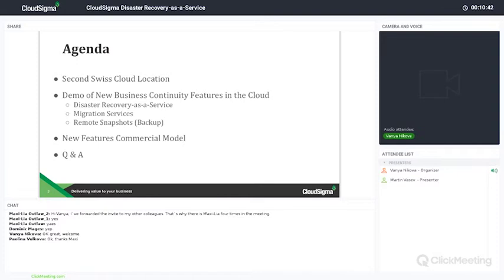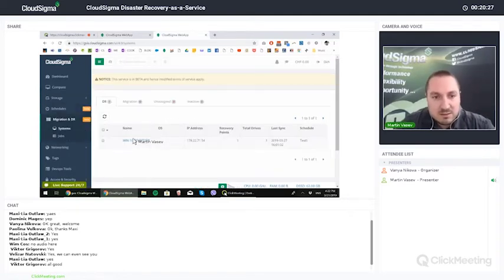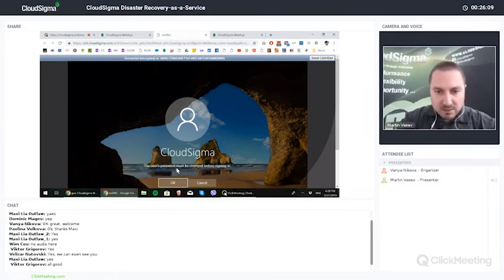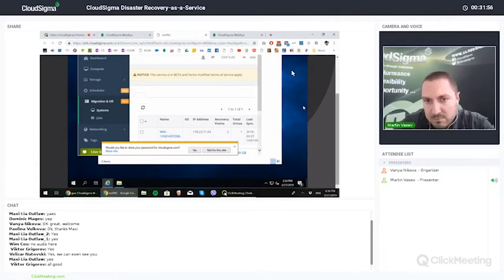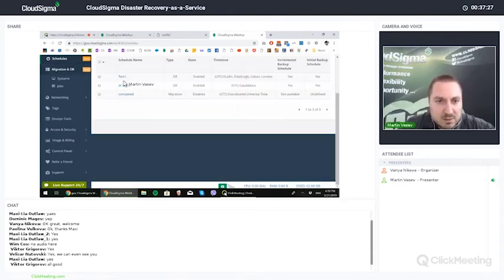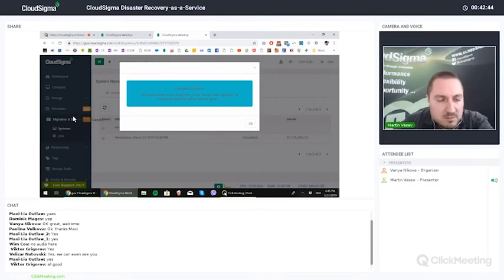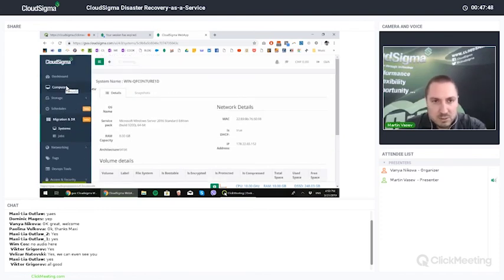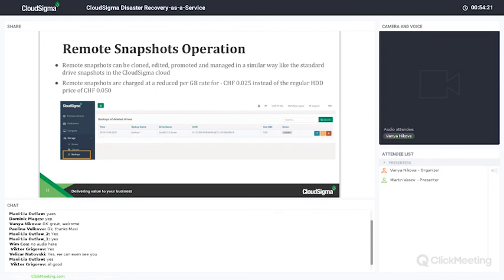CloudSigma Disaster Recovery for European clients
CloudSigma is a pure-cloud infrastructure-as-a-service (IaaS) provider that’s enabling the digital industrial economy through its highly-available, flexible, enterprise-class hybrid cloud servers and cloud hosting solutions in Europe, the U.S., Asia, and Australia. We are the most customizable cloud provider on the market, giving customers full control over their cloud and eliminating restrictions on how users deploy their computing resources.